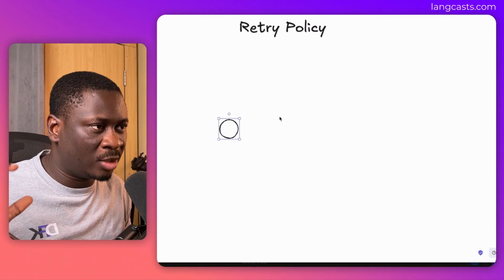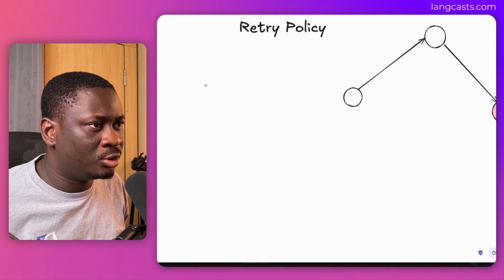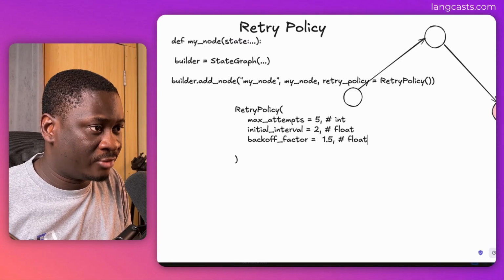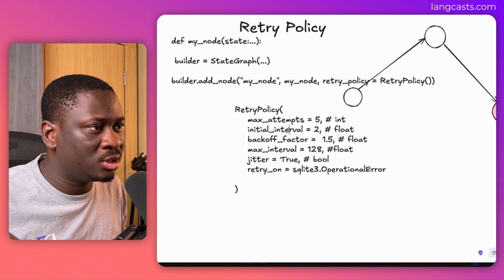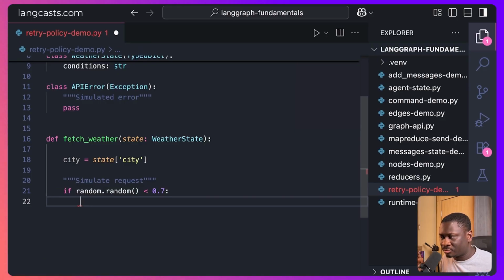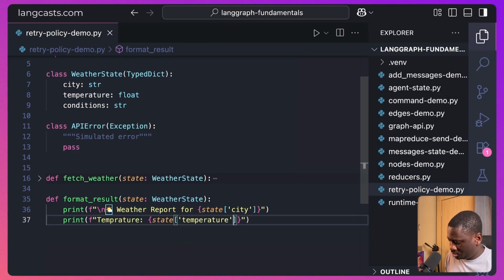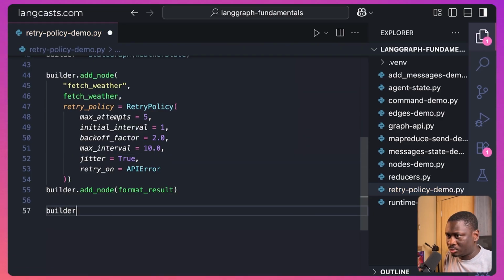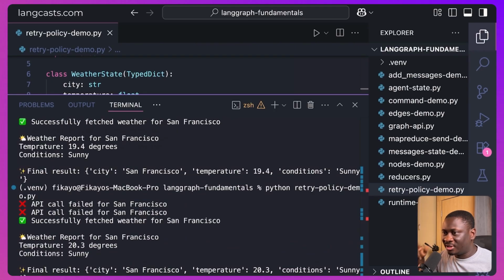Handling Errors in LangGraph with Retry Policies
Nodes are the functions that execute your agent's logic. In the real world, APIs fail, networks timeout, and even LLMs occasionally return garbled output. To build agents that don't crash in production, you need robust Error Handling with Retry Policies.

In this critical tutorial, we dive into how to implement fault tolerance using Retry Policies in LangGraph. You'll learn how to leverage the built-in RetryPolicy object to automatically retry transient failures on specific nodes, ensuring your agent gracefully handles network hiccups and temporary API errors without breaking the entire workflow.

In this video, you will learn:
* Why Retry Policies are essential for handling transient errors (network failures, rate limits, timeouts) in an LLM application.
* The purpose and structure of the RetryPolicy named tuple, including key parameters like:
    * max_attempts: How many times the node should be retried before failing.
    * initial_interval and backoff_factor: Configuring exponential backoff to prevent overwhelming a failing service.
    * retry_on: Defining specific exceptions (like API errors) that should trigger a retry.
* The syntax for passing a RetryPolicy to a node using the add_node(..., retry_policy=...) parameter.
* The critical difference between using an automatic Retry Policy (for temporary issues) and manual error handling (for permanent issues like parsing failures).
* What happens when all retries are exhausted (the node raises an error, which can be handled by a subsequent node using a conditional edge or the Command API for fallback logic).

Mastering retries is a key step toward deploying durable, professional AI agents that maintain execution integrity even when the underlying services encounter temporary failures.

🔥 Ready to build durable, fault-tolerant AI agents? Master LangGraph Retry Policies!
👇 What's a common transient error you'll now solve with a retry policy? Share in the comments!
🚀 Don't miss future videos on advanced AI frameworks, LLM Ops, and production-grade reliability!